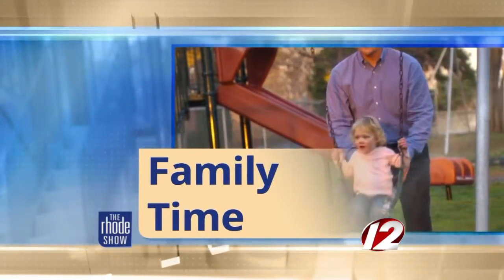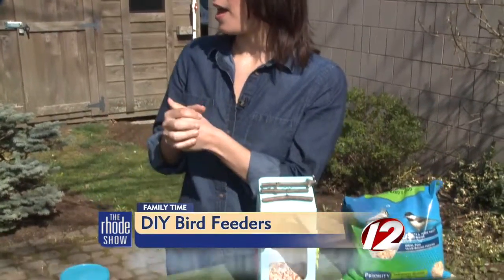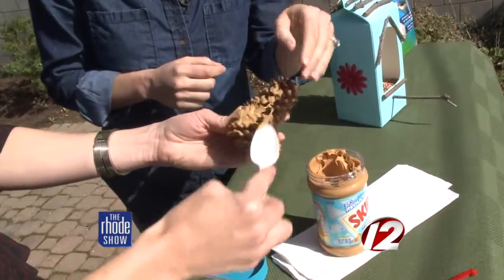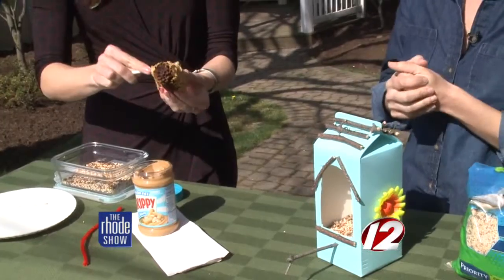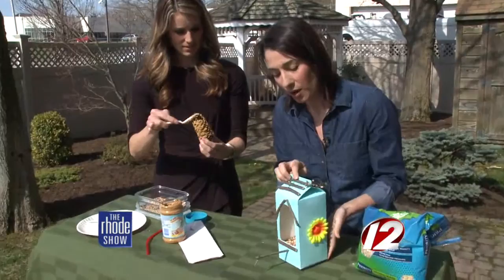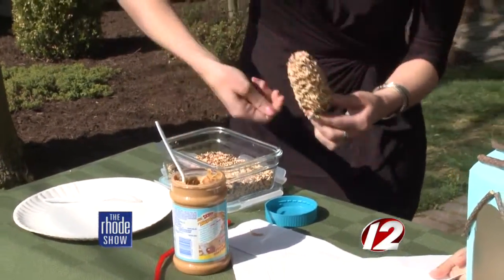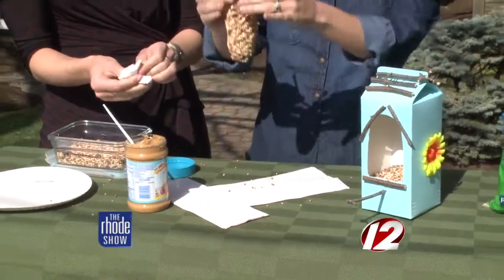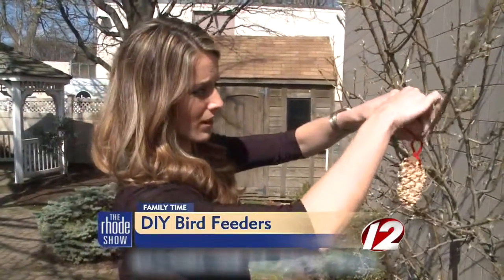DIY Bird Feeders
Mom Blogger Courtney Caligiuri shows us how to make DIY bird feeders!